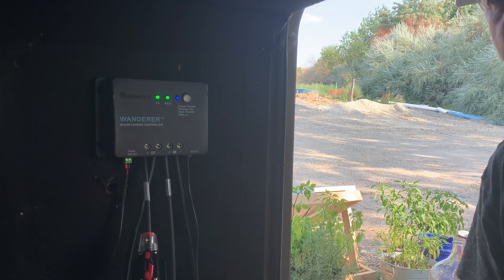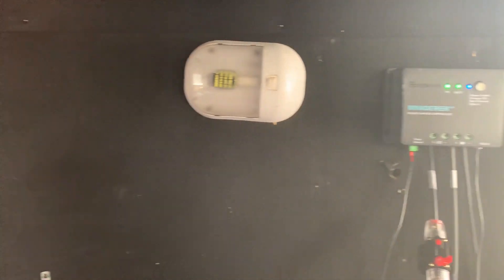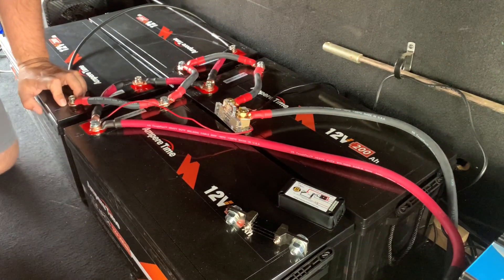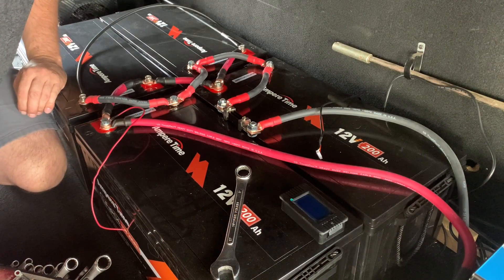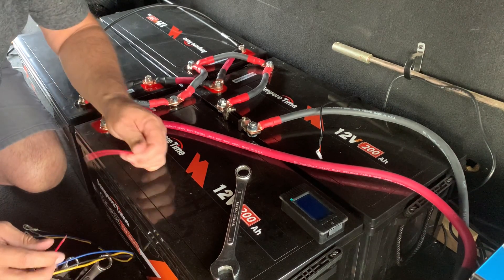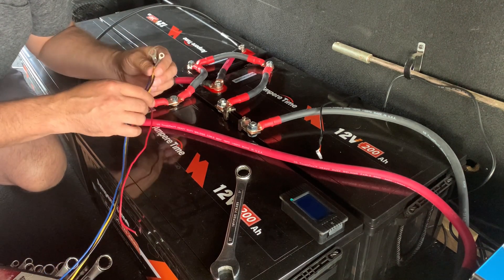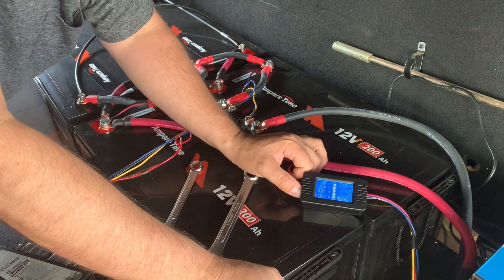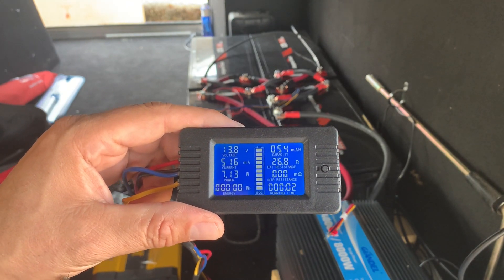Solar Battery Bank Monitor with Shunt Installation LiFePO4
Installation of Spartan Power DC Meter Battery Monitor & Multimeter 0-300A 0-200VDC LCD Display
Comes with 300A Current Shunt and Wiring Kit